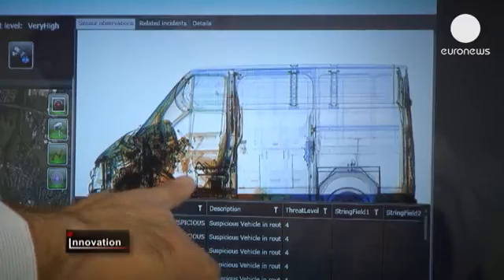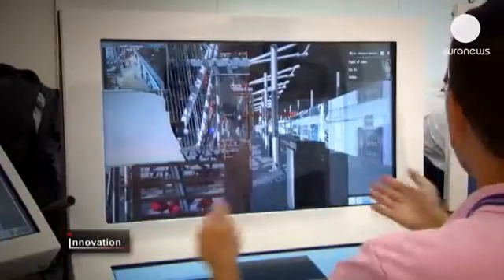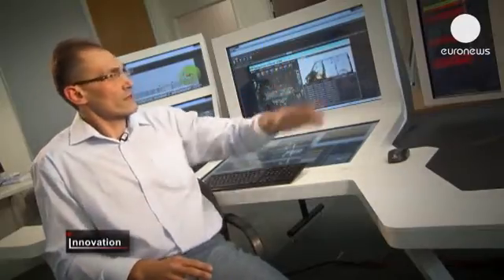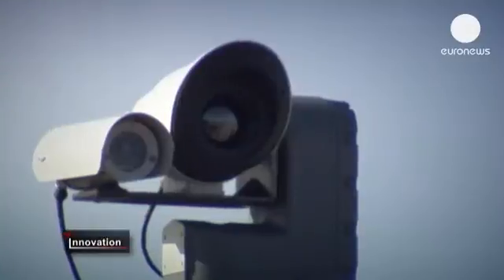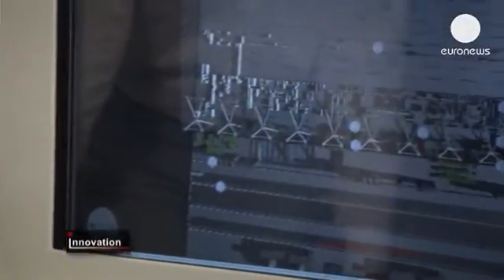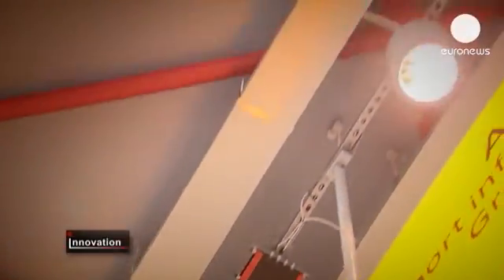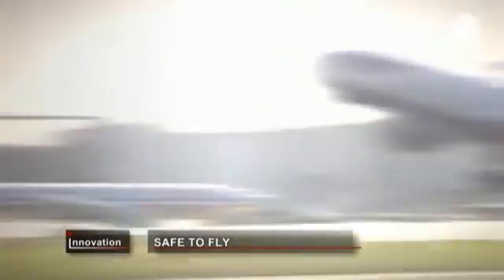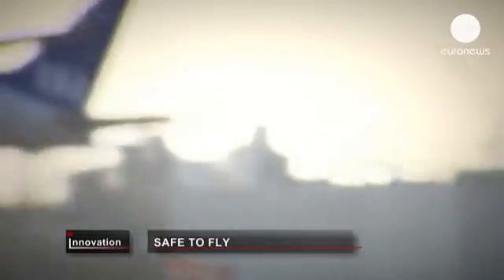TASS: the next generation airport security intelligence system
A fresh way of analysing security information is being developed with the help of Heathrow Airport. Known as TASS - it brings together different sources of data and offers security experts a single interface to see what is happening on the ground.